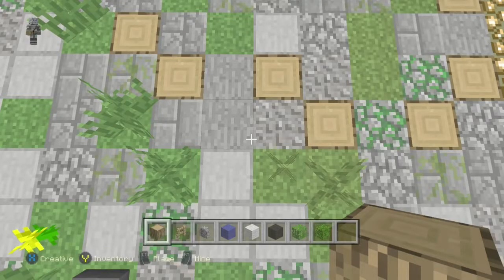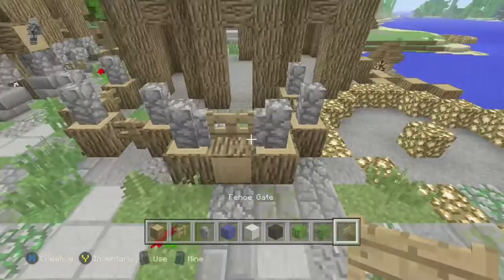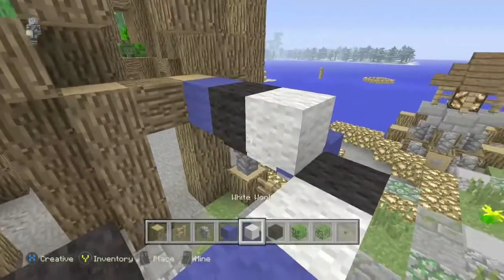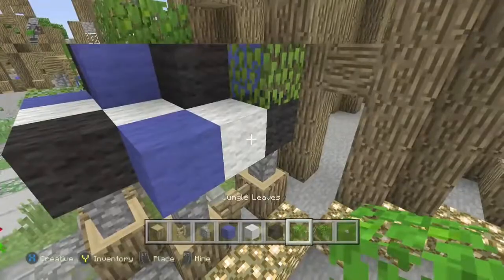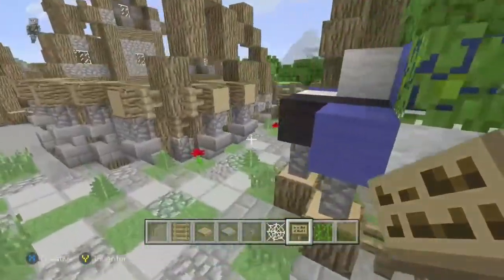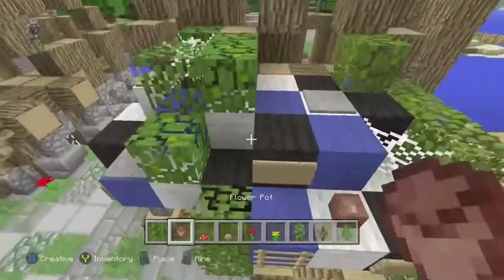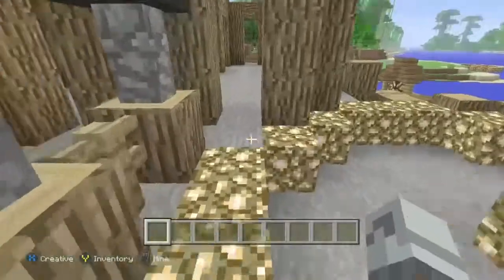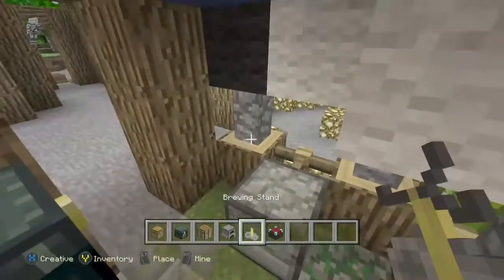Market stall tutorial part 1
Marketstall tutorial